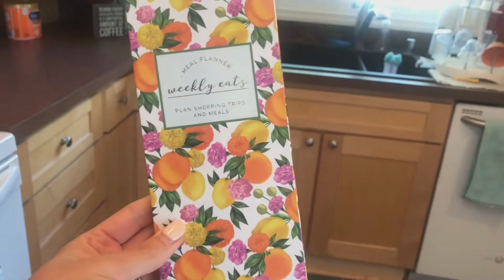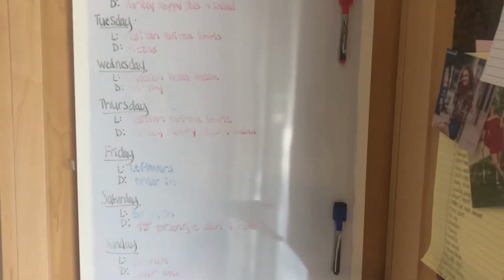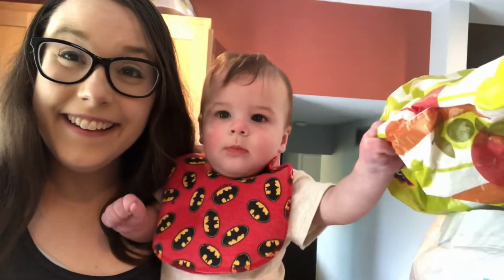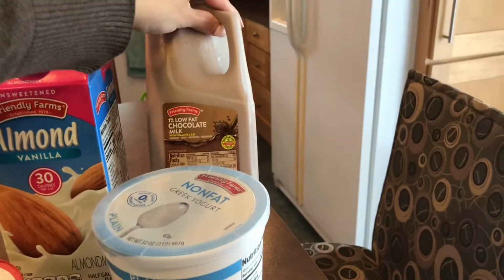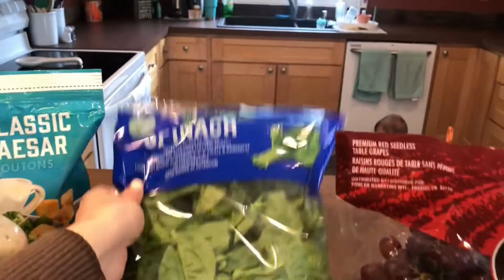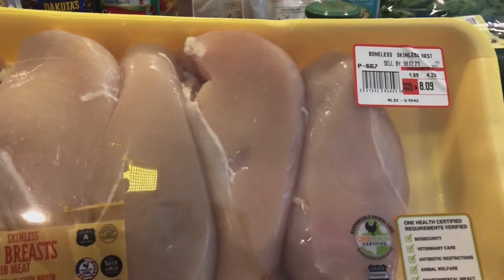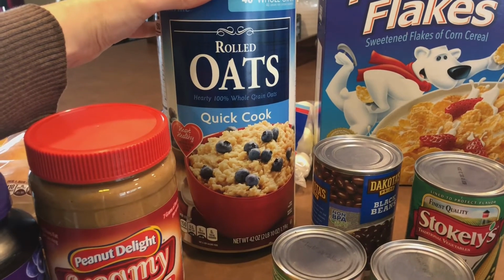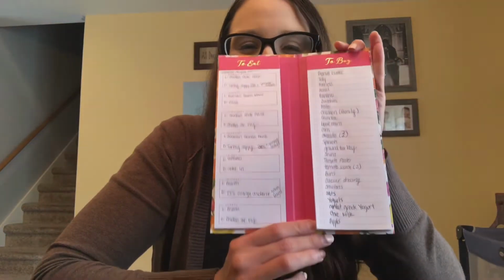WEEKLY ALDI GROCERY HAUL | ALDI MEAL PLAN | SHOP WITH ME | SAVE MONEY ON GROCERIES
It’s that time again: I’m taking you on my weekly Aldi grocery haul! I also share the meal plan for the week, which all involves EASY & HEALTHY recipes. I share tips on how you can keep your grocery budget small while still fueling your body with healthy eats.
Less hassle: more living!